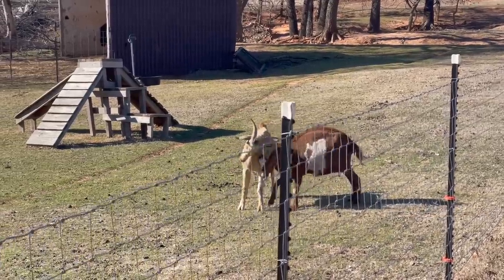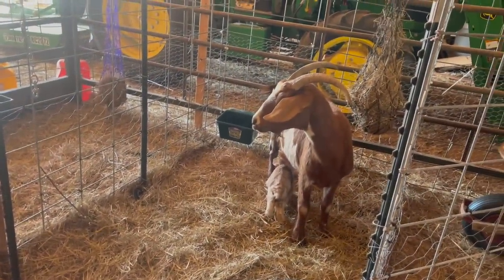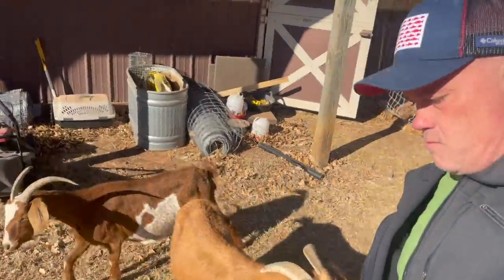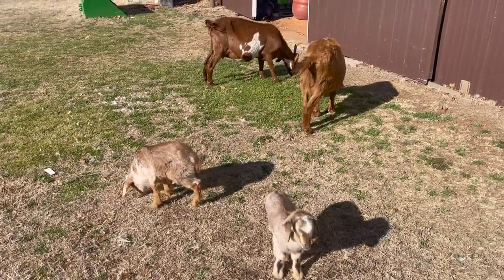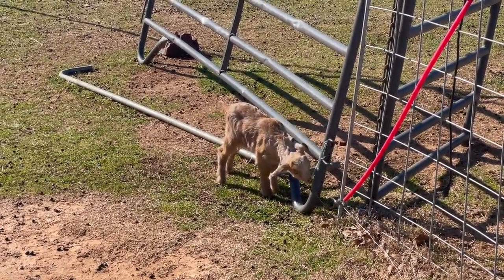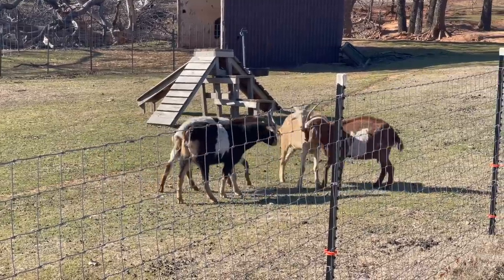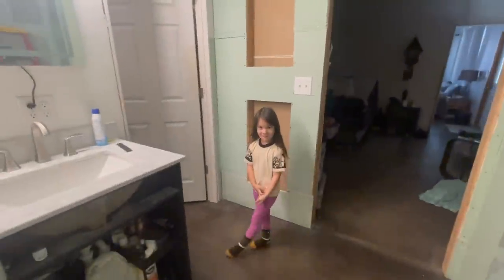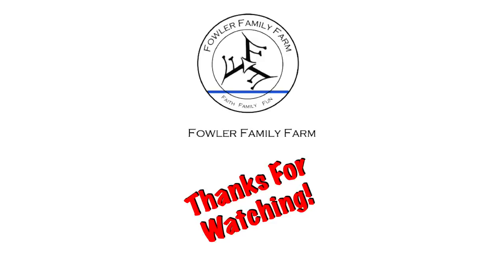Success! Hard Work Paid Off! Baby Goats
Success! Hard Work Paid Off! Baby Goats.  We have been working with two baby goats getting them reattached with their moms.  It proves to be successful and the they are all back in the pasture with the rest of the goats.